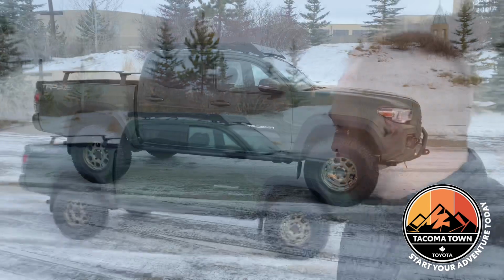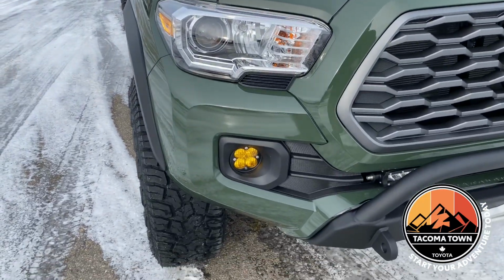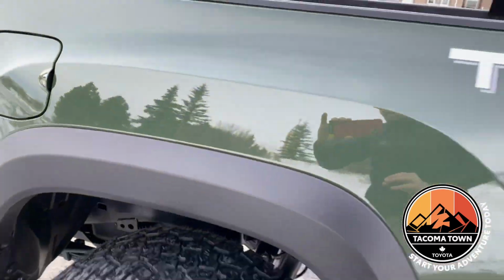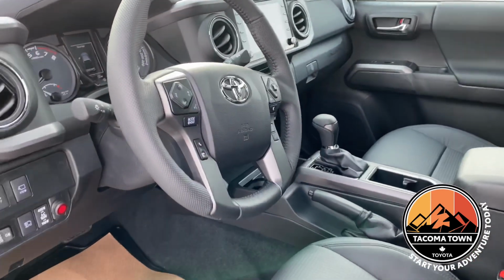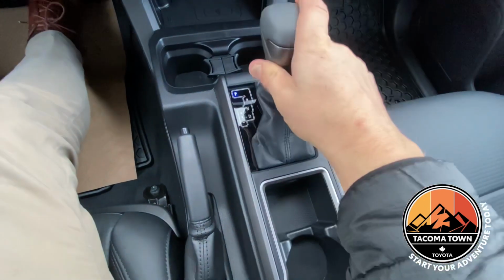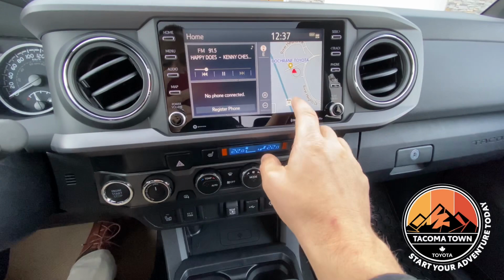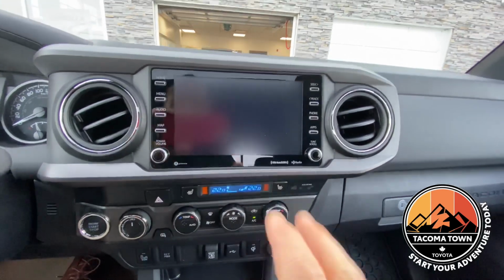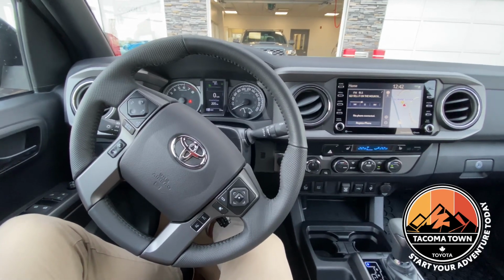2021 Toyota TRD Off-Road l STK# 210129 l Cochrane Toyota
A beautiful build and one of our favourite colour combinations. This Off-Road Premium has had the Tacoma Town touch with added features such as:

- 2” ELKA Full Suspension lift kit with Rear add a leaf upgrade
- BAJA Amber Squadron Fog Lights
- Rough Country bumper light bar
- Greenlane Rock Sliders
- Greenlane Stump Bumper
- Smittybilt synthetic Winch
- Prinsu Roof Rack
- FN Overlander Spec B bronze wheels
- Yokohama Geolander X-At Tires  LT285/70R17
- TRD Pro Skid Plate